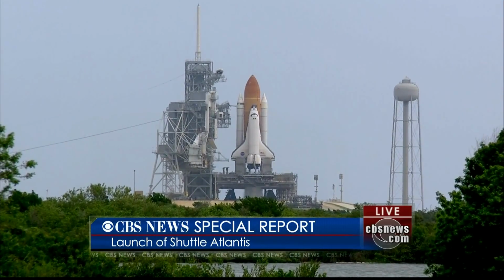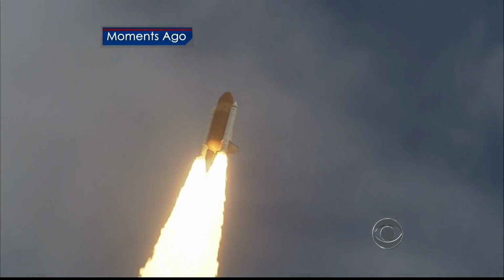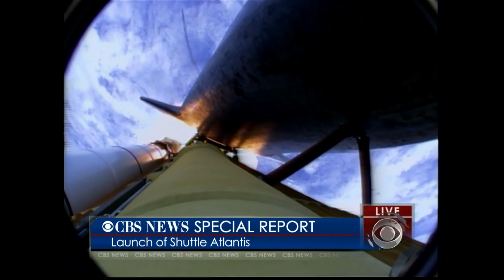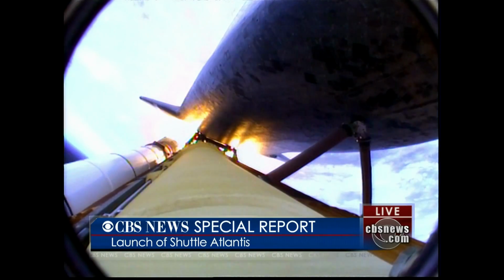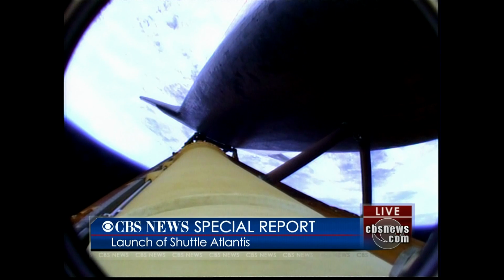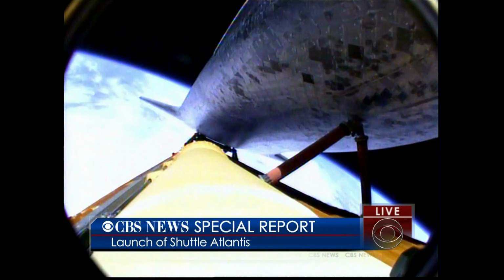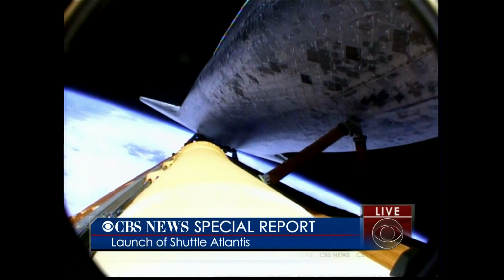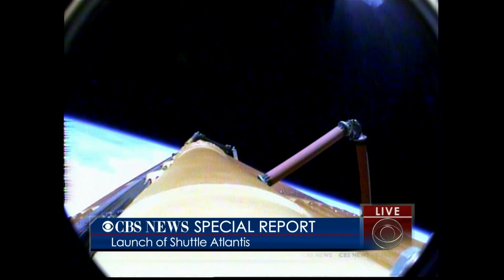Space Shuttle Atlantis STS-135 — The Last Shuttle Launch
I spliced in some replay footage because the live launch had the big ugly graphic obscuring the view.